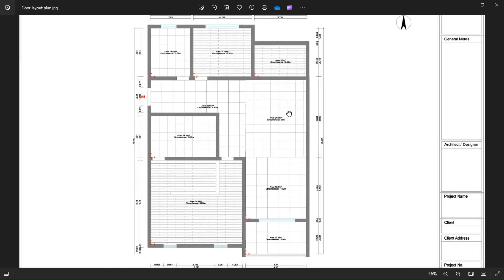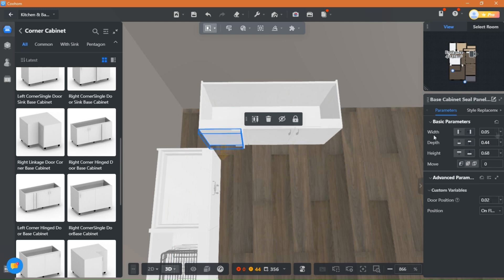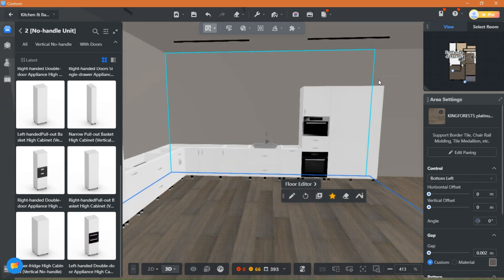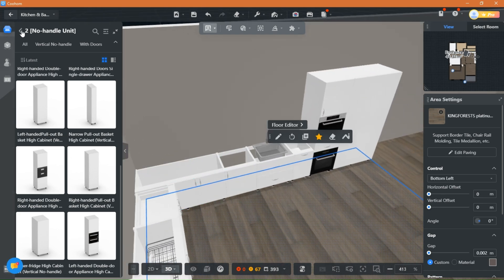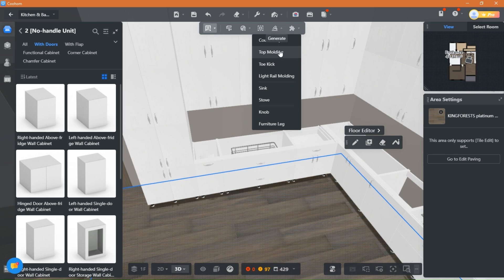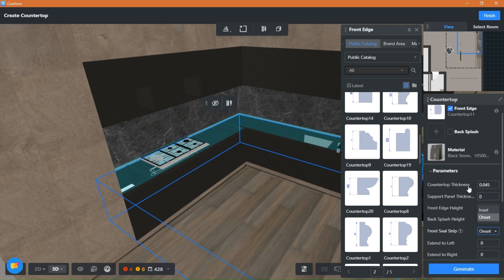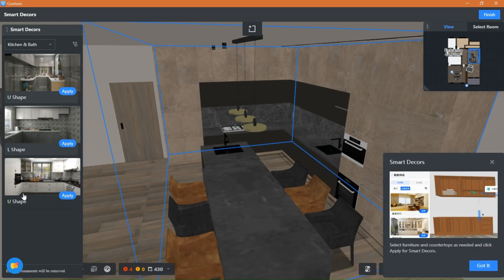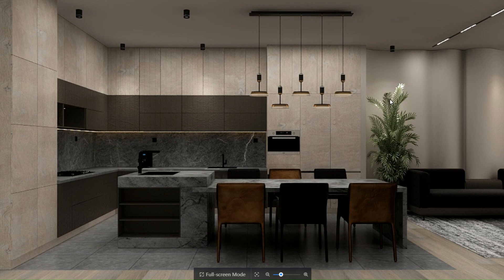Create a Modern Kitchen Design in COOHOM. step-by-step tutorial with renderings.